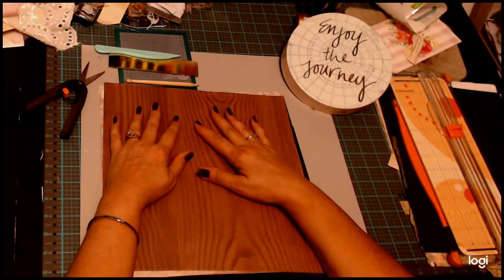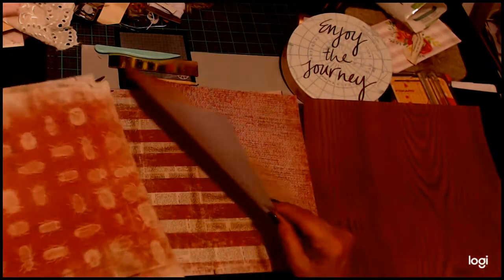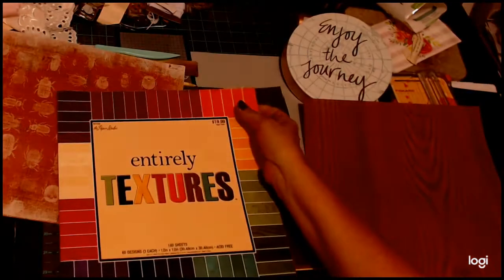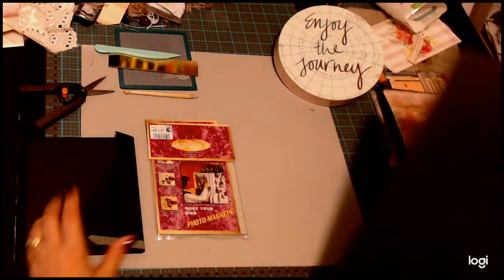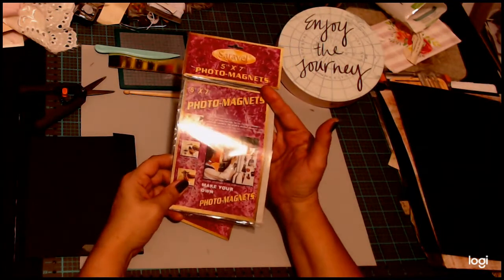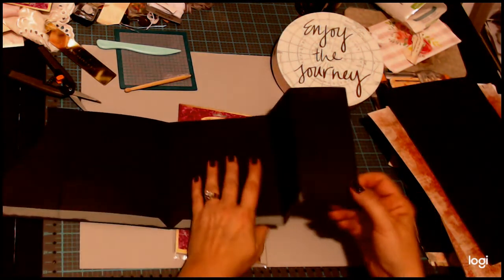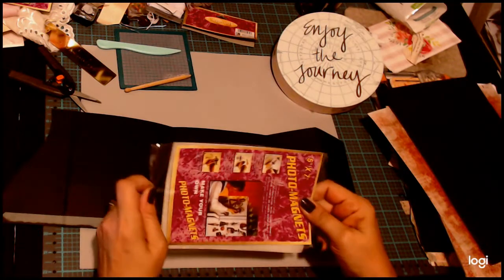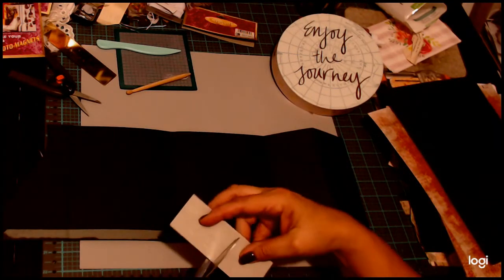Magnetic Fold out Part 1 - Judy P's Crafty Journeys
How to make the beginnings of my magnetic fold out.  Make sure to come back for part 2 finishing the decorating of my fold out.